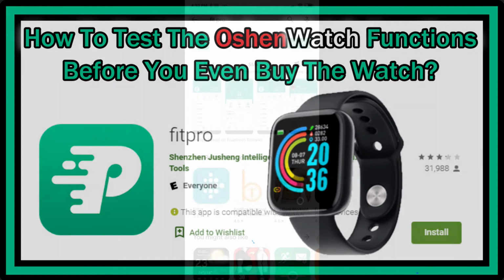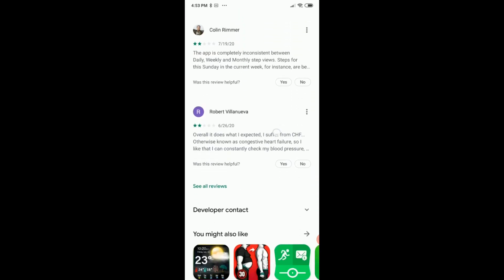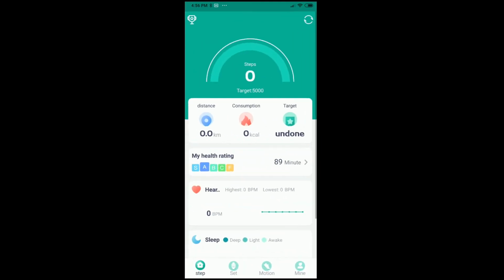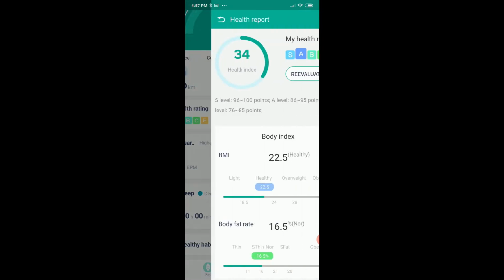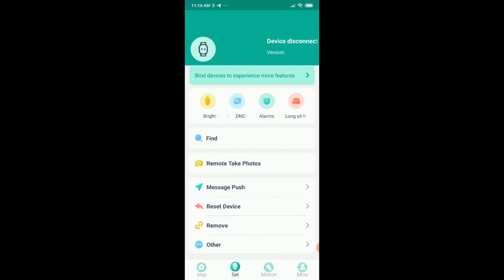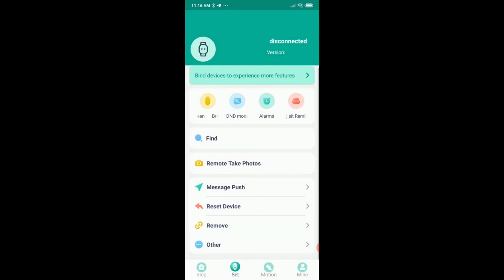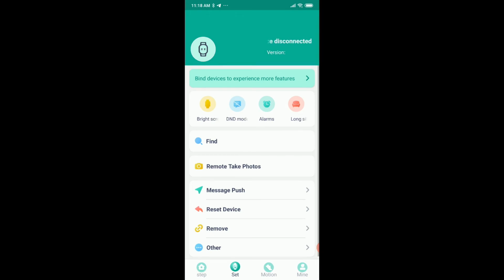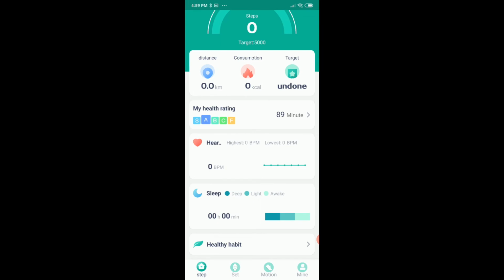How To Test The OshenWatch Functions Before You Even Buy The Watch?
How To Test The OshenWatch Functions Before You Even Buy The Watch?  I really don't recommend to buy this watch, but if you still area looking into this then just make sure that you test at least the app before you buy the watch. BTW: there are several "fitpro" Apps in the Google Play store, so make sure you use the correct one.

Here some of the links about the OshenWatch and their ... let's call it at least very doubtful business behavior:

MY PERSONAL RECOMMENDED WATCHES ARE THESE ONES:

(Apple / Rectangle Style around $35):
- UMIDIGI Smart Watch Uwatch3
(Classic / Round Style around $50):
- UMIDIGI Smart Watch Fitness Tracker Uwatch GT

Then test best HEART HEALTH monitoring watch (with 24/7 HR Monitoring & Arrhythmia Monitoring - currently:  $43.97)
- MorePro Smart Watch 18 Sport Modes Activity Tracker

Android Wear 2.0 Smartwatches (Best of the best of the best !!!)
- Fossil Gen 5 Garrett Stainless Steel Touchscreen Smartwatch with Speaker, Heart Rate, GPS, NFC, and Smartphone Notifications: (currently $179.00)